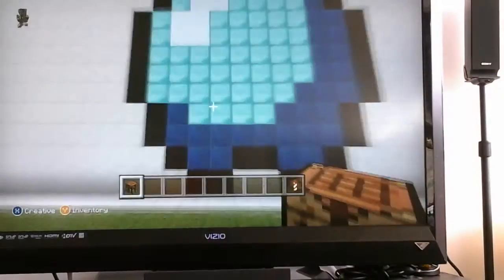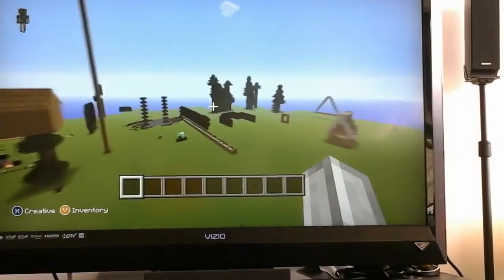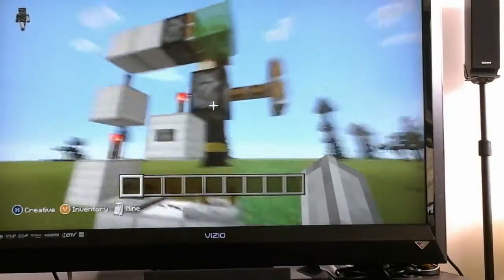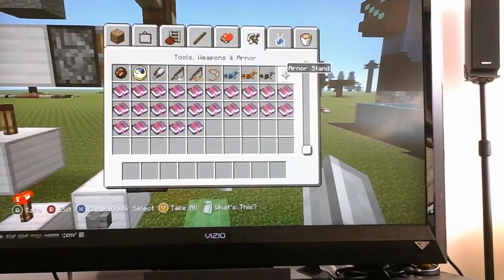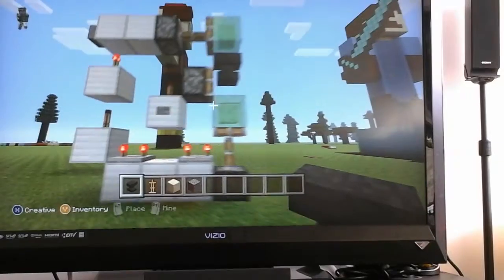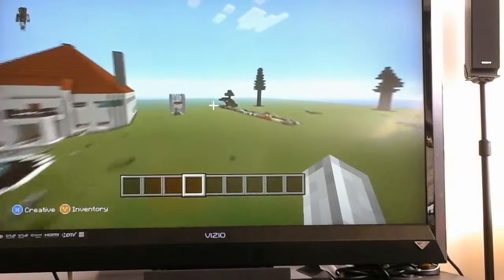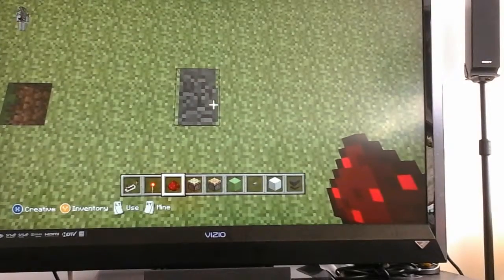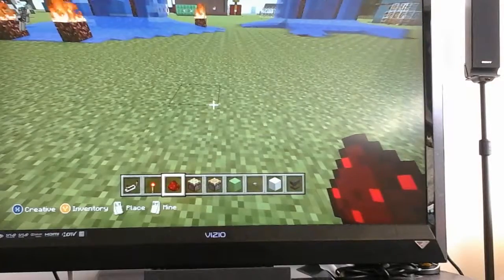Anvil shooter designed by ibxtoycat